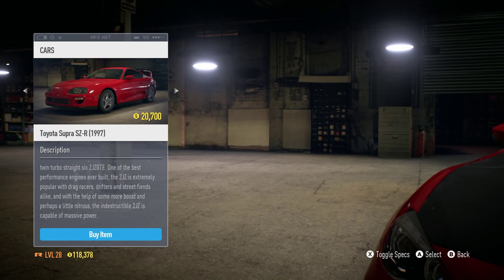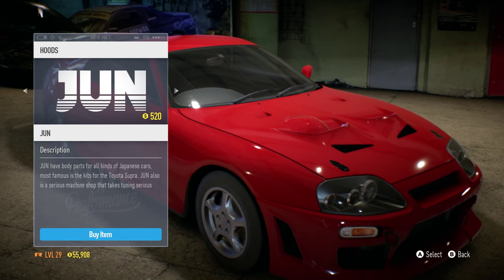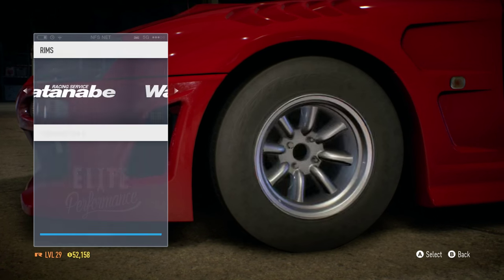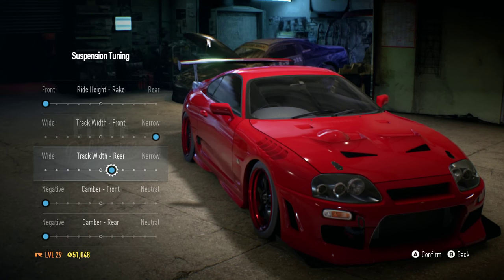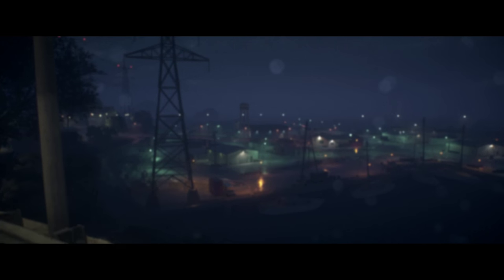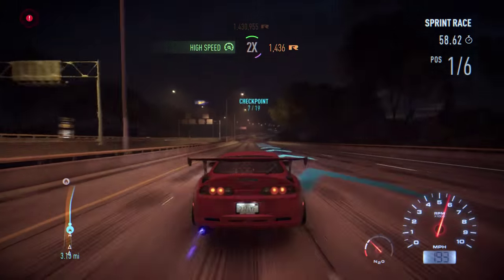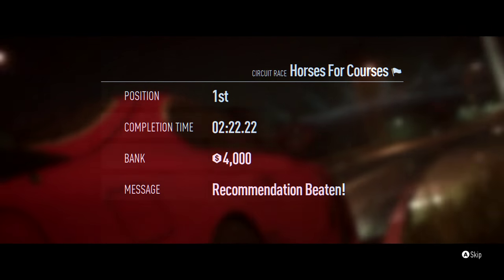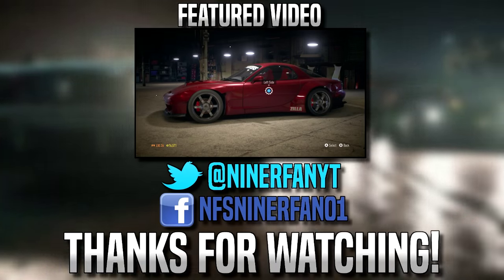Need For Speed (2015): JUN Toyota Supra (GRIP) Customization & Gameplay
This video, we build a beast of a Supra.